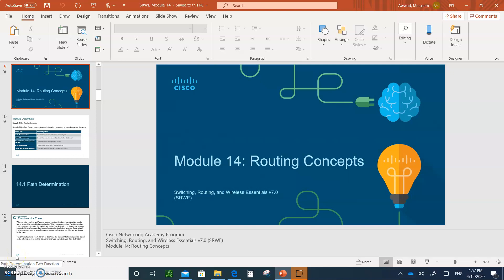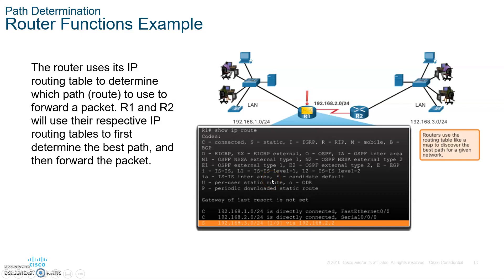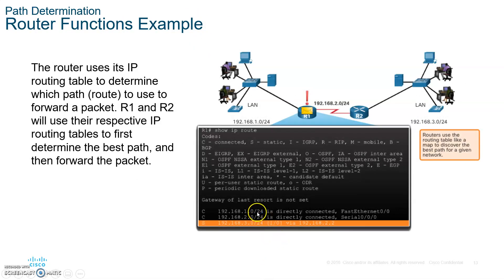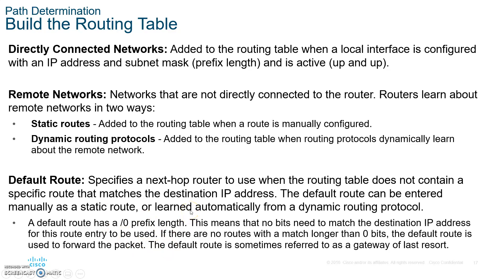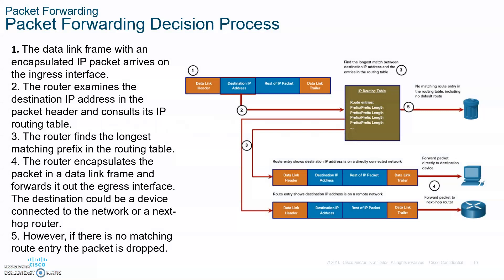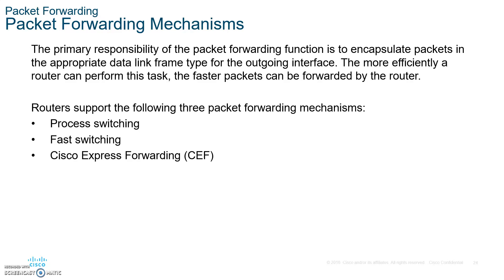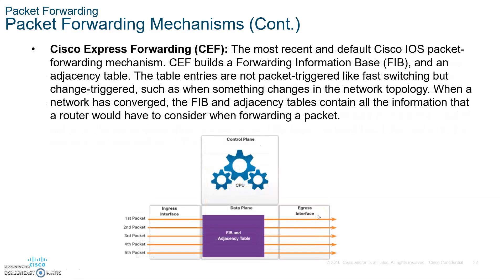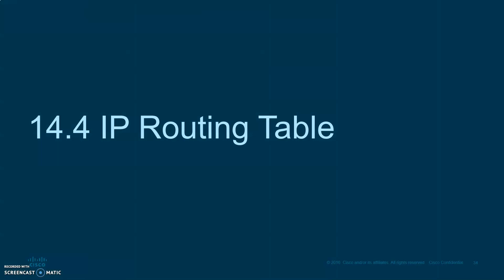CCNA 7 SRWE Switching, Routing and Wireless Essentials- Module 14 Routing Concepts part 1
Lecture on CCNA 7 SRWE Switching, Routing and Wireless Essentials- Module 14 Routing Concepts part 1